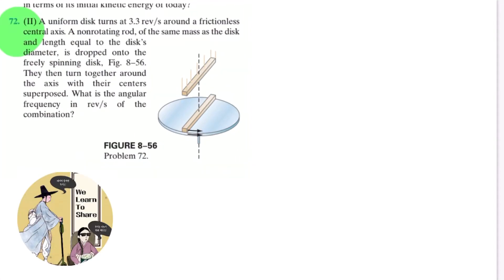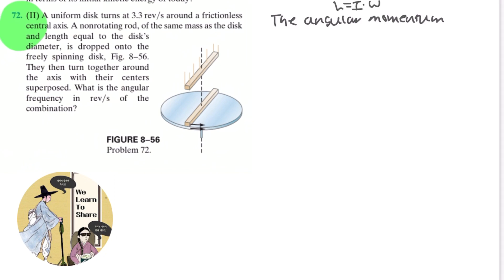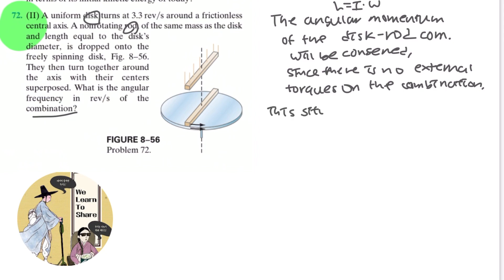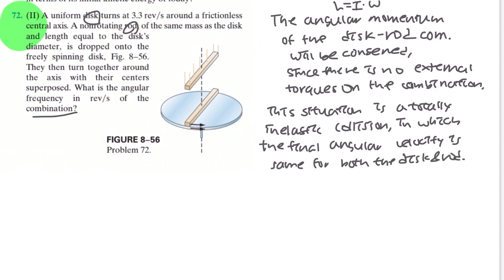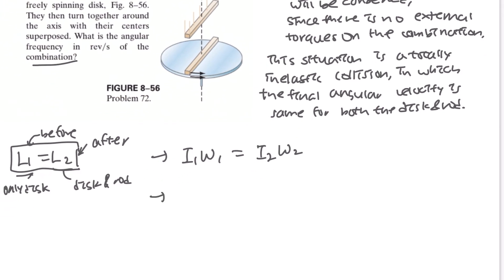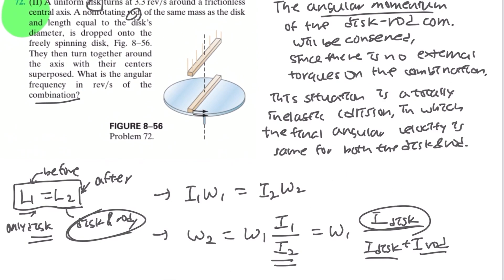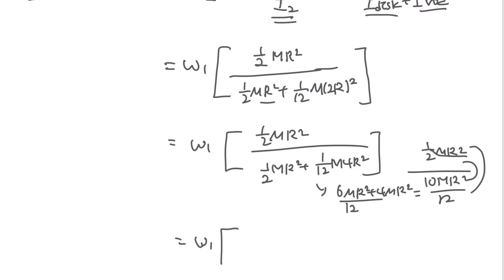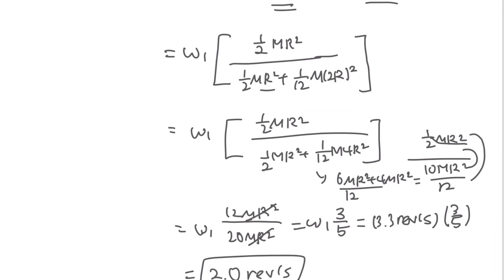Physics) A uniform disk turns at 3.3rev/s around a frictionless central axis. /ch8 rotational motion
A uniform disk turns at 3.3rev/s around a frictionless central axis. A nonrotating rod, of the same mass as the disk and length equal of the disk's diameter, is dropped onto the freely spinning disk, Fig. 8-56. They then turn together around the axis with their centers superposed. What is the angular frequency in rev/s of the combination? 문제풀이 영상입니다.